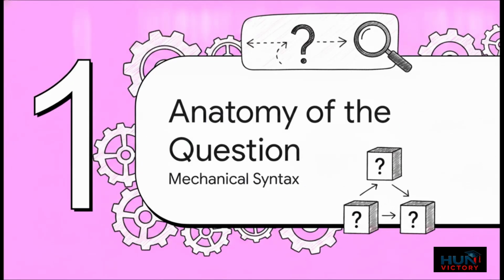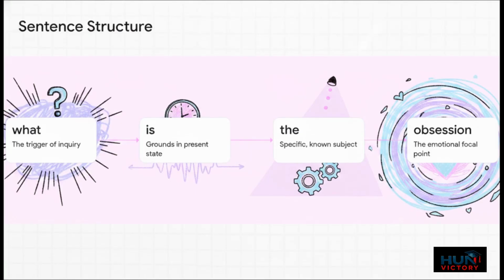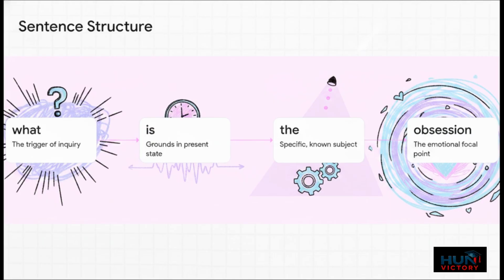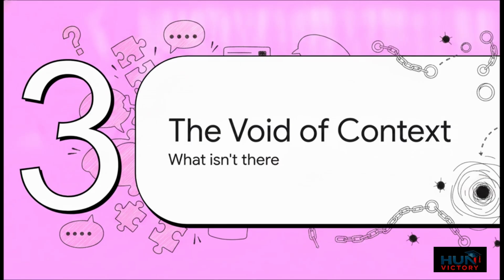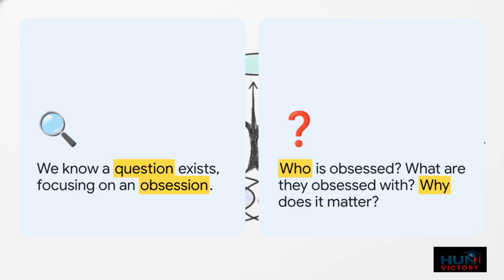Why Are We So Obsessed? The Hidden Psychology Controlling Your Life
🧠 Why do we become obsessed with social media, money, success, celebrities, technology, and validation?

In this powerful explainer documentary, we uncover the hidden psychology behind human obsession and addiction. From endless scrolling on social media to the pursuit of fame, wealth, and status, discover how modern society is designed to capture your attention and keep you coming back for more.

Learn how dopamine, algorithms, psychology, and technology influence your daily decisions—and why breaking free is harder than ever.

🔹 The Science of Obsession
🔹 Social Media Addiction
🔹 Dopamine Explained
🔹 Psychology of Human Behavior
🔹 Why We Crave Validation
🔹 Technology and Attention
🔹 Modern Addiction Culture

If you've ever wondered why certain habits are so difficult to break, this documentary will change the way you see the world.